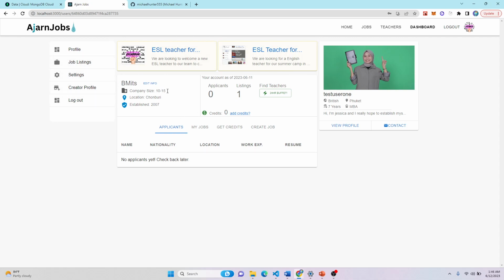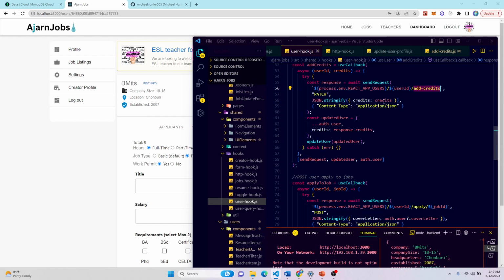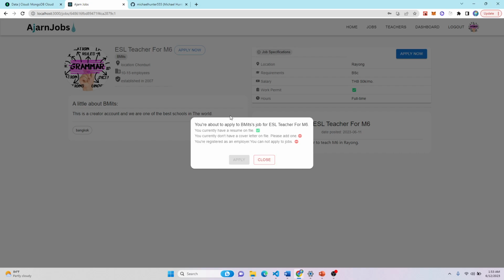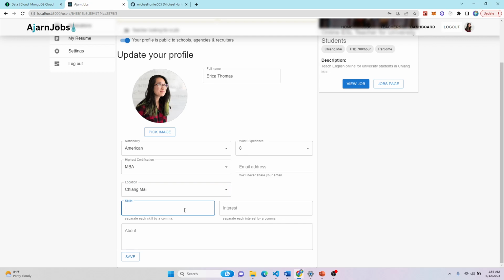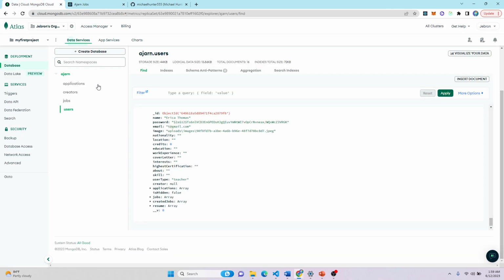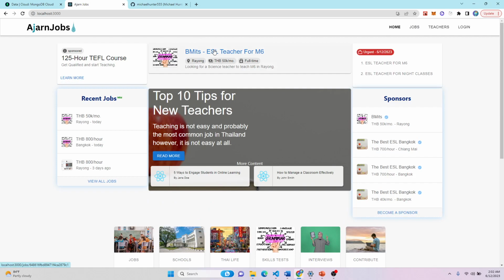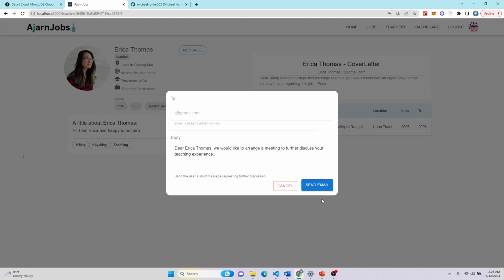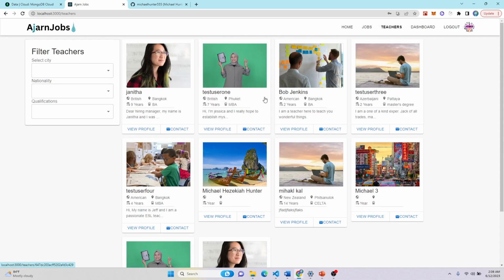Ajarn Jobs Tour - React | Node.js | MongoDb | Express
Ajarn jobs is a fullstack teaching boards website. This is project I've enjoyed working on and I hope you preview. I would love to discuss the code more in detail should you wish.

In this video we cover:
-Site views (homepage, teachers page, jobs page and user dashboard for teachers vs. employers)
-a side note on query cashing with tanstack react-query

user (teacher):
-sign-up
-login
-updating the user profile (general info, resume, cover letter)
-apply to a job
-view all jobs applied to

user(employer):
-login
-create a job
-update a job * - not actually tested in this demo
-delete a job
-add credits to create a job
-viewing a teacher profile with credits on our account